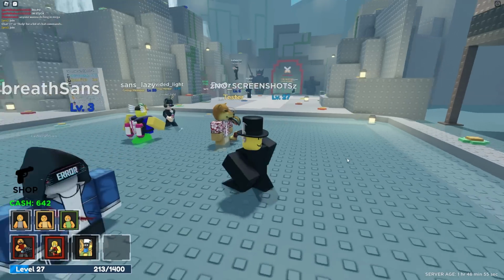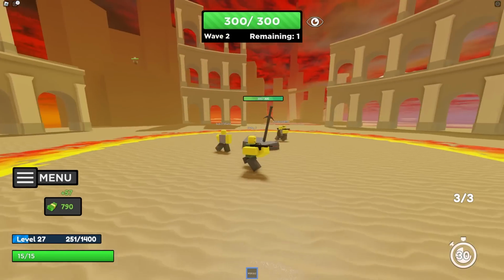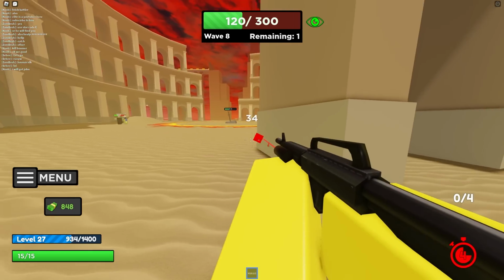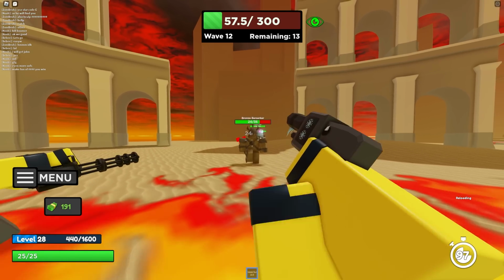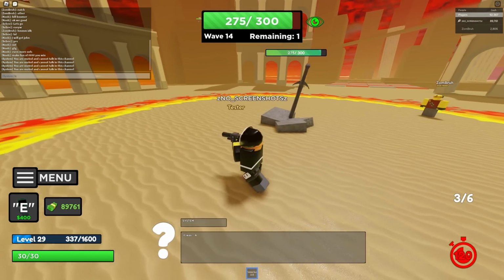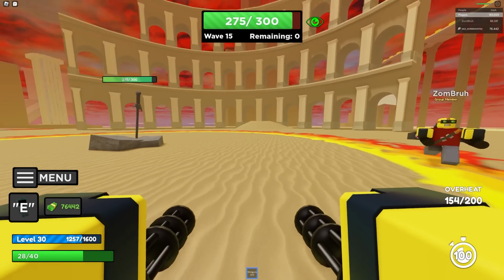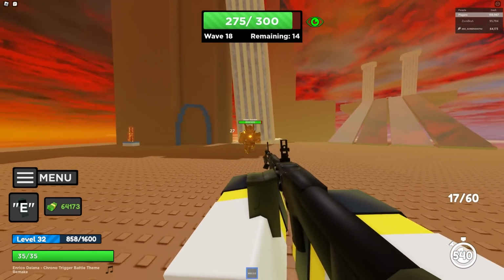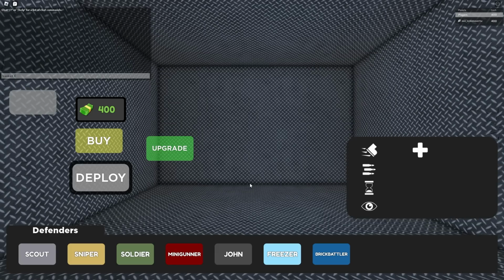I beat SWORDMASTER in first person.. | FDL (ROBLOX)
Hey sorry for low upload enjoy this ig im tired